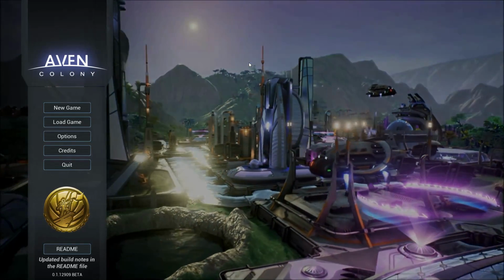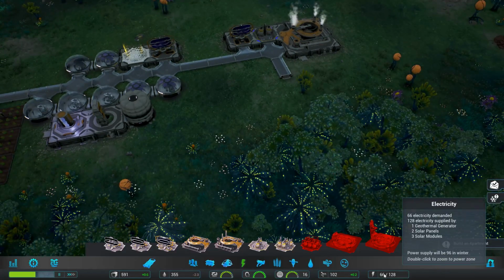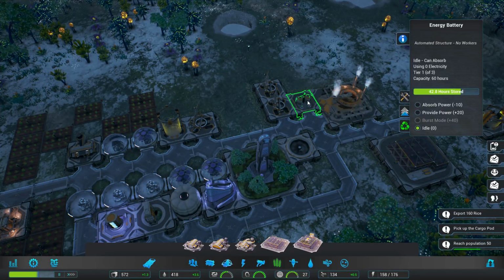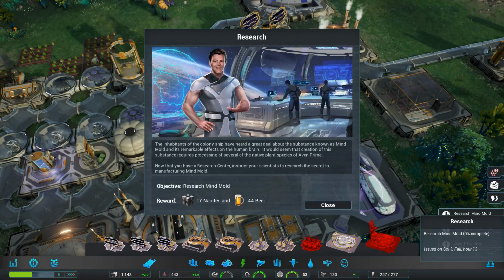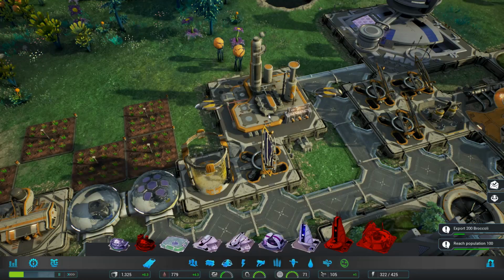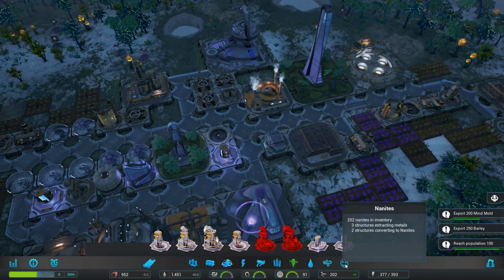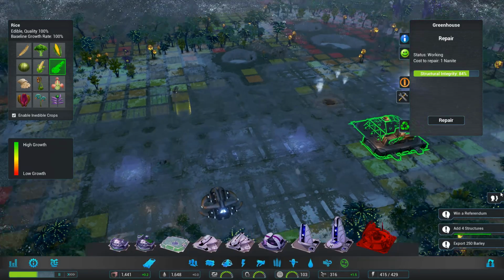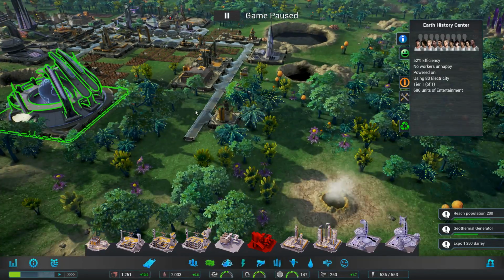Pinstar Plays Aven Colony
Aven Colony puts you in charge of humanity's first extrasolar settlement on Aven Prime, an alien planet of deserts, tundras, and jungles light years from earth.

Build the infrastructure, look after the well-being of your citizens, manage your resources, and guide your colony to prosperity -- all while dealing with the harsh and often dangerous realities of an alien world.

Today we take a shot at Vanaar Prime and see if we can build our colony up from humble proportions to be able to support a full Earth History museum.

Features include:

A rich simulation of an extraterrestrial colony, including oxygen propagation, habitation, employment, electricity and power generation, mining, crime, food cultivation, limited inventory, water, and much more.
Dozens of different buildings, from simple inflatable-tent "modules" to massive skyscrapers created from carbon nano-cubes ("nanites"). Most of these buildings support 2-3 upgrade tiers.
A fully functional day/night cycle, which is tied to a "sol" on Aven Prime (a "sol" is equivalent to one earth week, and "night" is essentially a brief winter season). During the "winter" season, Aven Prime freezes over, and farms will not grow food and solar panels will generate far less electricity.
Use 3 different types of advanced flying drones (construction drones, police drones, and scrubber drones) to build, upgrade, and manage your colony.
Fully player-controllable game speed; pause the game at any time or play at 1x, 2x, 4x, or 8x game speed.
An alien infection called "the creep," which can glom onto buildings and cover them in alien tentacles. Build special "Scrubber Drones" to clear the creep from infected buildings and stop it from taking over the entire colony.
Additional environmental challenges including lightning storms, dust devils, deadly toxic gas emissions from geothermal vents, and shard storms.
Research, grow, and process various alien plant species and foodstuffs and decide on the best locations to place farms and greenhouses for roughly a dozen different crops, derived from both Earth-based and native plant species.
12 distinct "overlay" modes give more information about the colony: Crops, Citizens, Happiness, Crime, Air, Electricity, Employment, Resources, Commute, Structures, Drones, and Water.
Manufacture dozens of types of foods, beverages, and "enhancement substances" that will alter your citizens' morale and productivity.
A rich morale system based on over a dozen different morale factors, and regular referendum elections that will give your citizens the opportunity to kick you out of office if morale gets too low.
Over a dozen social policies to influence your colonists.
Discover, analyze, and use ancient alien artifacts as you learn more about the civilization that once inhabited the world of Aven Prime.
A robust mission objective system that gently guides the player to build a viable colony at the start of the campaign mode, then expands to give broader objectives toward the endgame and keep the player moving. This system includes construction objectives, trade objectives, population / morale objectives, total colony size objectives, and much more. Up to three objectives are available to the player at a time.
A unique narrative that reveals the secrets of the civilization that once lived on Aven Prime.
Please be aware that Aven Colony is not yet completed; this game is in beta.

Purchasing this beta does buy the full game upon release via itch.io but please be aware that it does not grant a Steam key.

The game will be launched at a higher price point on both Steam and itch.io in early 2017.